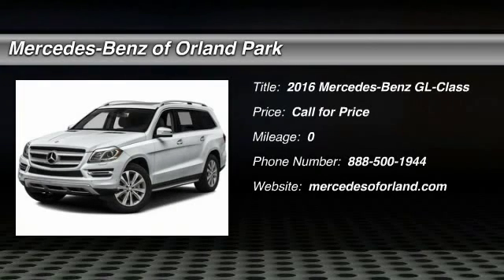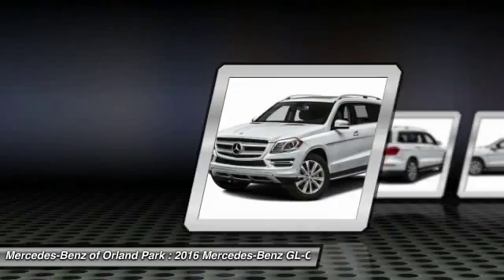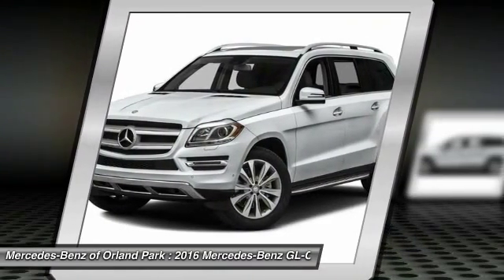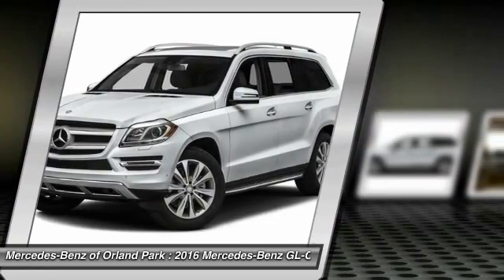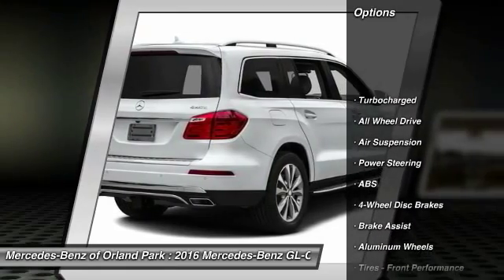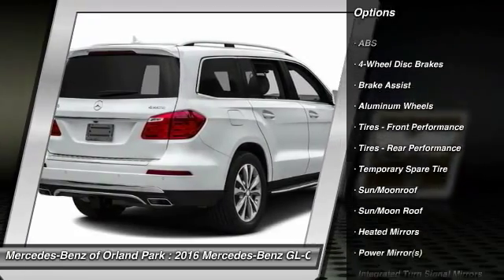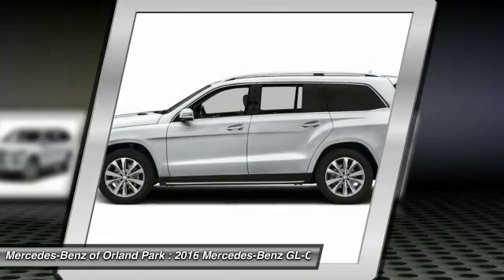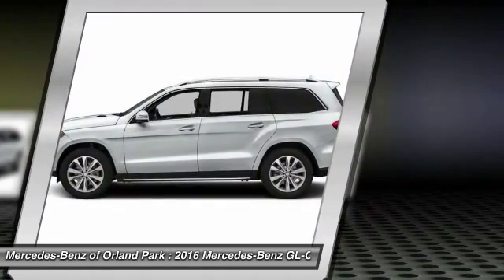2016 Mercedes-Benz GL-Class Orland Park IL MW7762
2016 Mercedes-Benz GL-Class GL450

8430 W. 159th Street